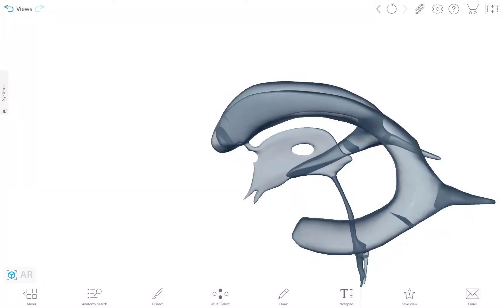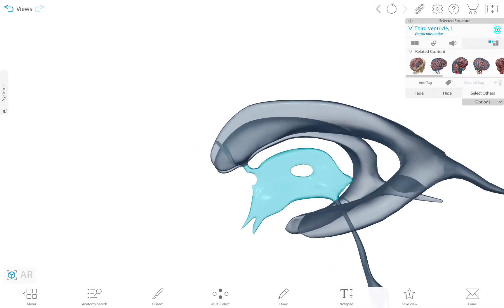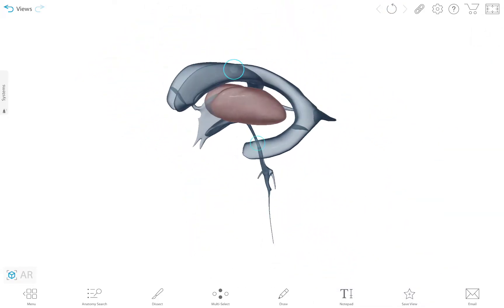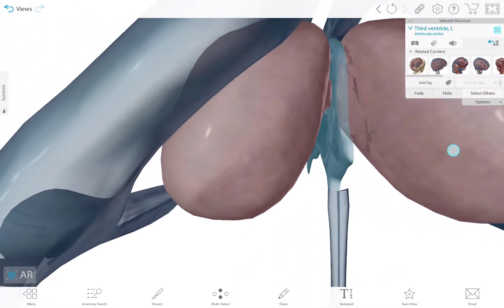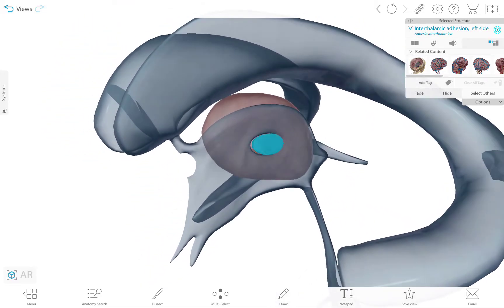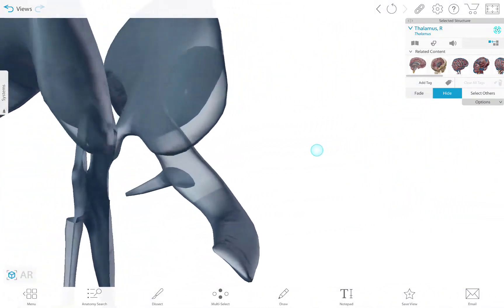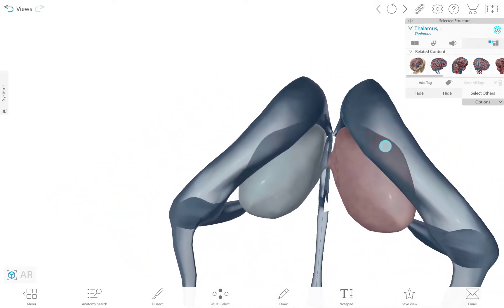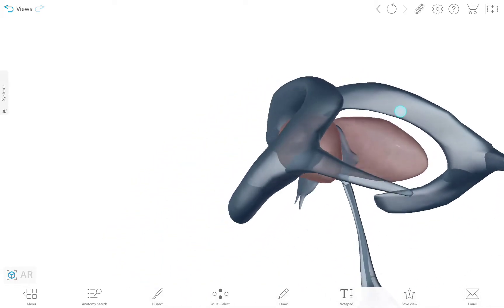Interthalamic adhesion and thalamus topographical relationship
The structure in the video is the interthalamic adhesion (a.k.a, massa intermedia), and recently I figured out that there is something weird about its topographical anatomical location.

First of all, it is a part of the thalamus as it connects the left and right lobes of the thalamus. The interesting part is what lies around it. It is not brain tissue, but actually, it is surrounded by the third ventricle.

The third ventricle is the structure that splits the thalamus into two lobes, but it has a god damn hole in the middle of it for the interthalamic adhesion to pass through and connect the thalamus into one structure! What?!

The weirdness amplifies when you remember that the thalamus is the main station for connecting all the cortical structures with the outside world. So said, everything that "comes in" and "comes out" passes through it. Furthermore, there are still great mysteries and discussions about the function of the cerebrospinal fluid in the ventricular system.

So when you combine these facts, you start asking a bunch of questions; What is the real purpose of the ventricular system? Why is it so closely anatomically related to the thalamus - the railway station between the mental and the material world? Does the liquor function as a source of antigravitational energy needed for our brain to conjure the complex otherworldly experience of the mind and consciousness?

Oh! And btw. Some people don't have the interthalamic adhesion.